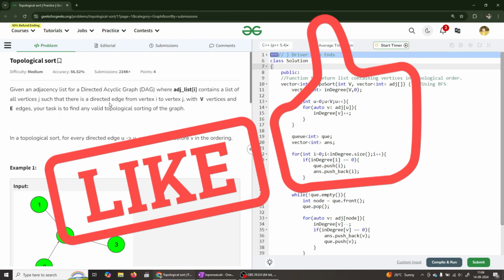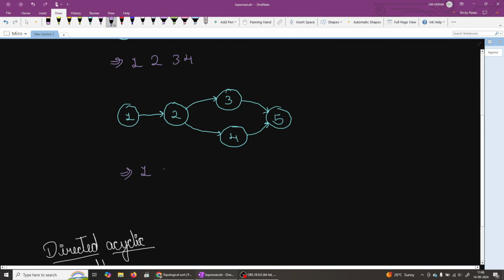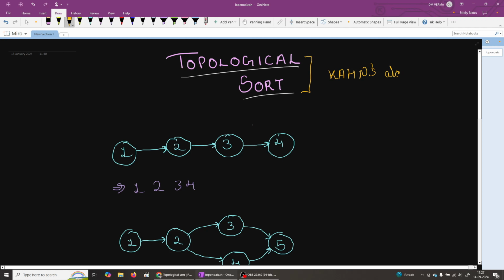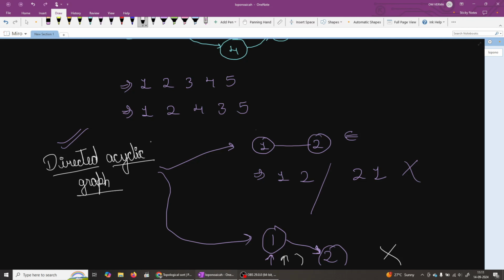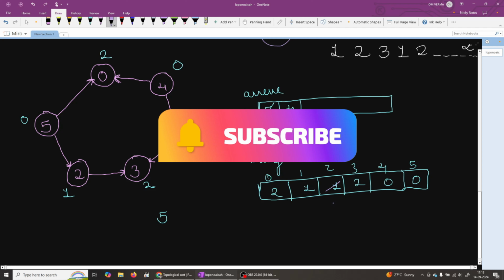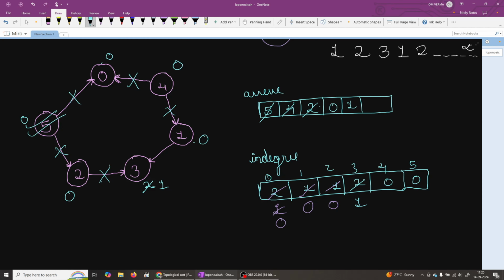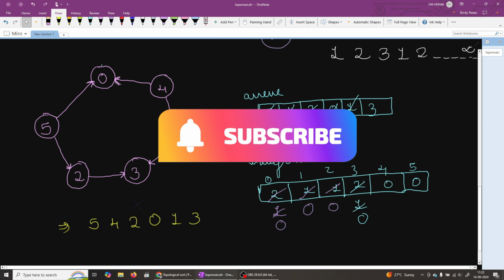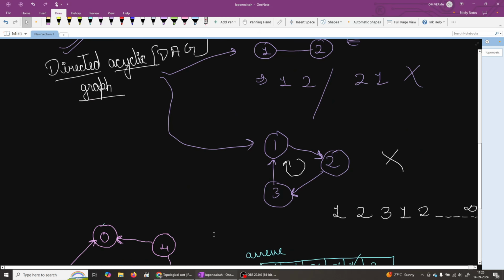Topological sort | Kahn's Algorithm(BFS) | Graph | GFG Practice | Dry Run & Explanation